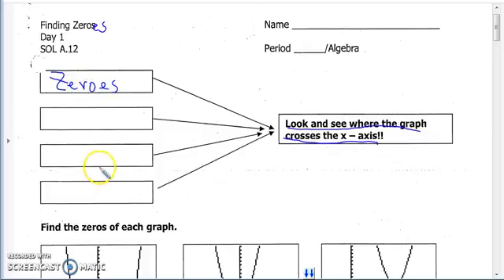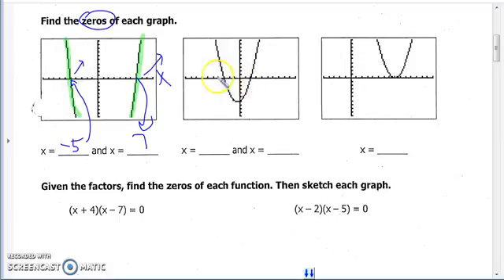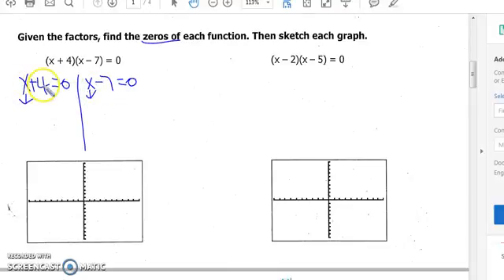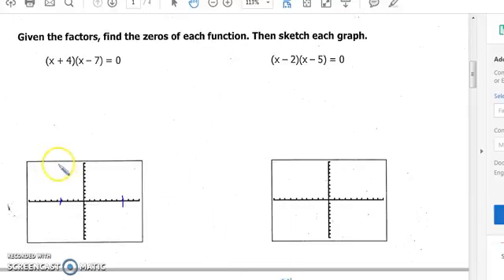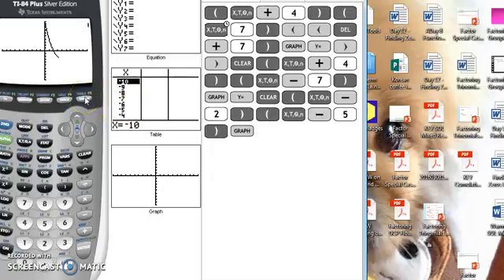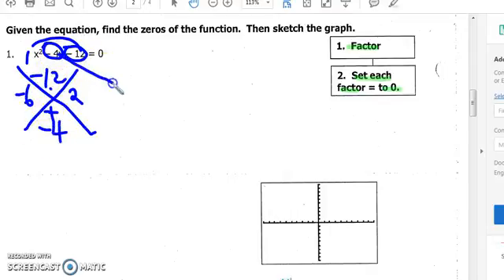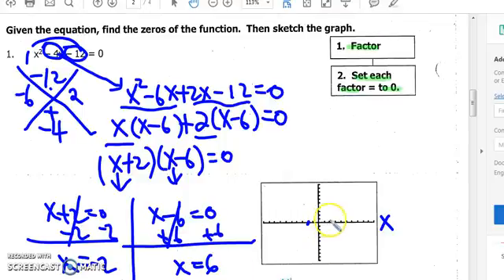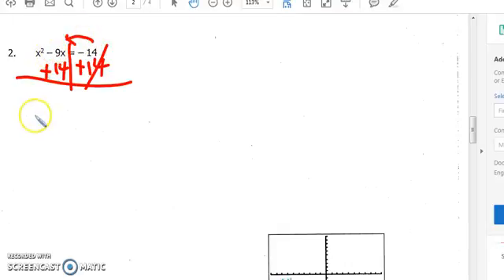Finding Zeros Part 1